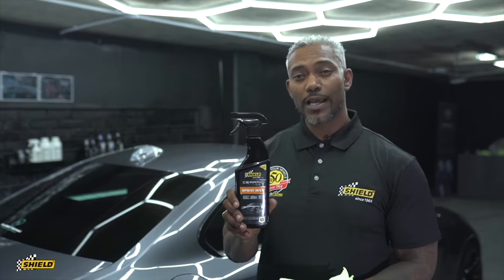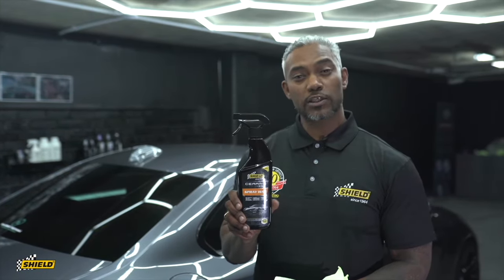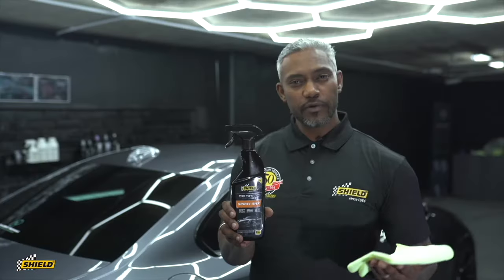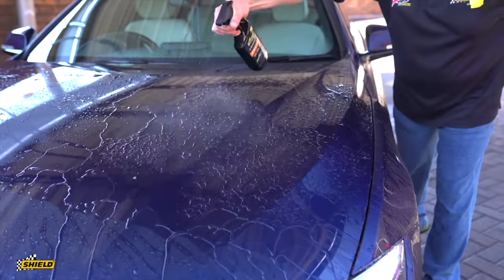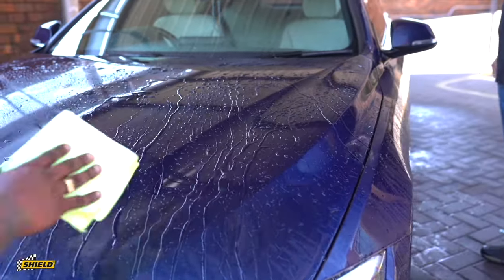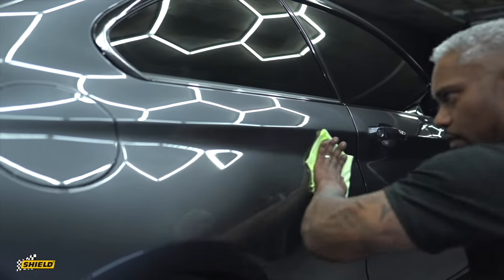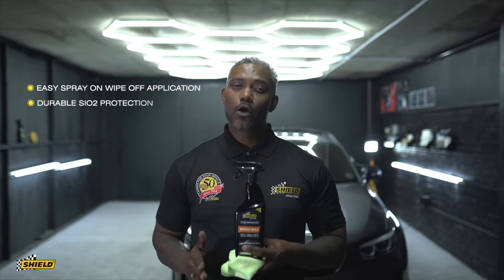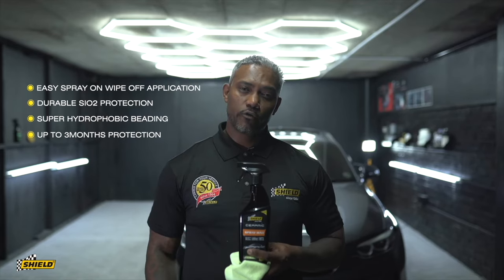Shield Ceramic Spray wax short